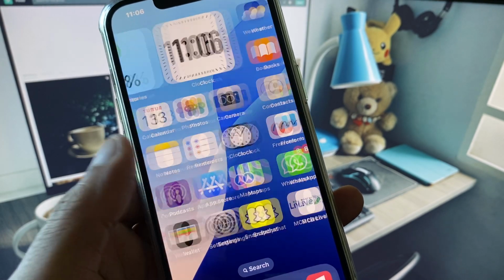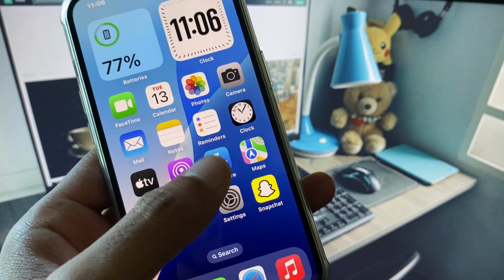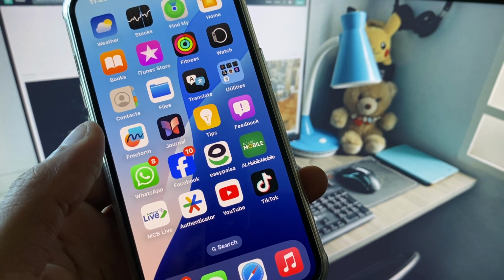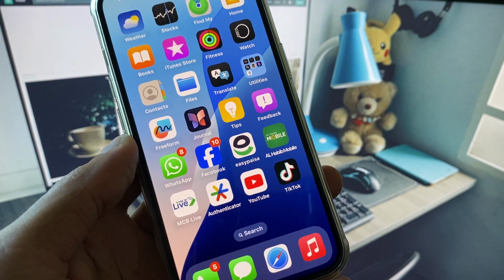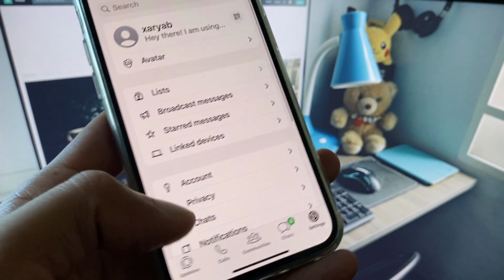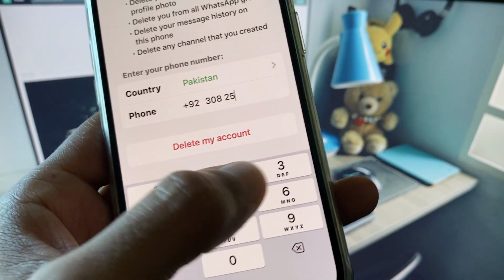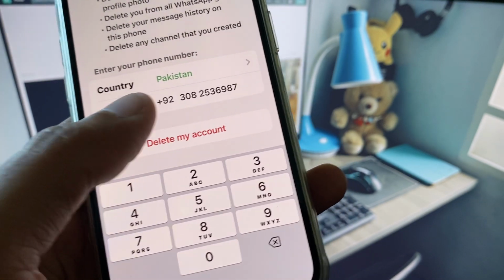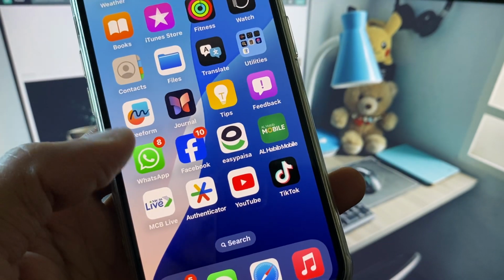How to Permanently Delete Your WhatsApp Account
Want to completely remove your WhatsApp account? In this quick tutorial, I’ll show you how to permanently delete your WhatsApp account from your phone, including all chats, data, and backups.